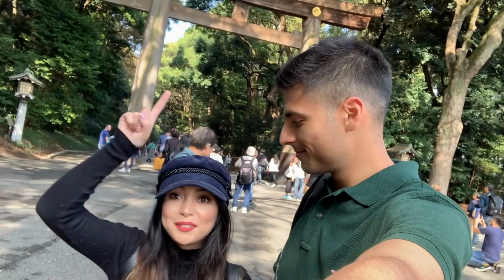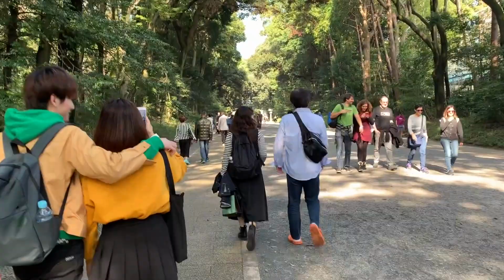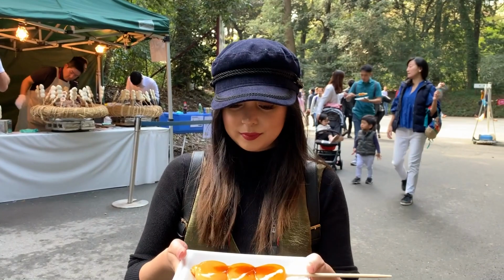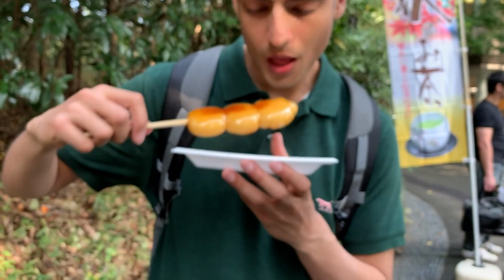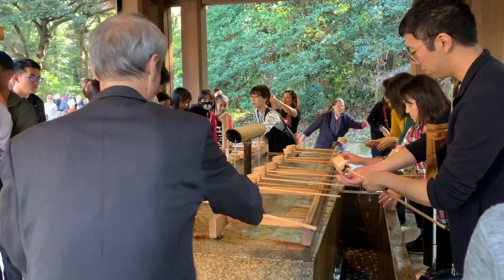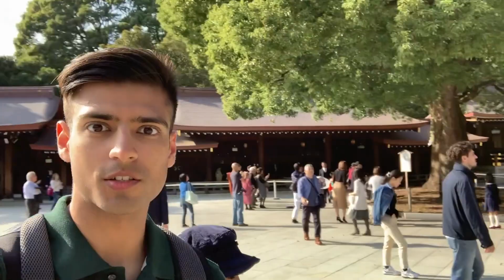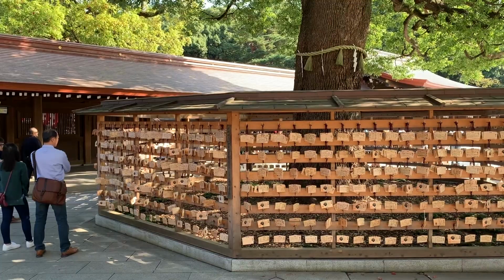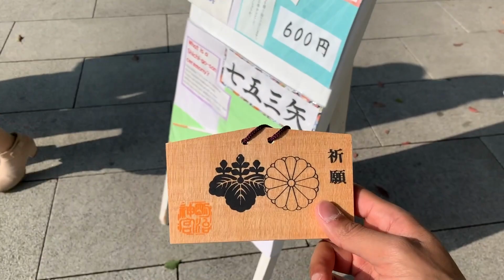Visiting a Japanese Shinto Shrine! - Japan Travel Vlog - Episode #7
In this episode, we show you what you can expect to see at a typical Japanese shinto shrine ⛩ In this case, Meiji Jingu in Harajuku, Tokyo 🇯🇵

Dating back to my vlog in 2014 called SMSS (Vlog # 6) you may have noticed that my number one travel destination was Japan and after many years of dreaming, I finally decided “screw it, let’s do it” and booked a trip. We only spent 7 days in Tokyo before heading back to Melbourne. I know what you’re thinking, “7 days is too short” and I agree! However, this only fuels the fire of my motivation to go back and explore some more. Nonetheless, we had an AMAZING adventure and I’m super excited to share with you what we found in this beautiful, quirky and extraordinary city.

Episode 7 of this little travelvlog covers our trip to meijishrine in Harajuku

— EQUIPMENT —

Everything was filmed on the iPhone XS

— CREDIT —